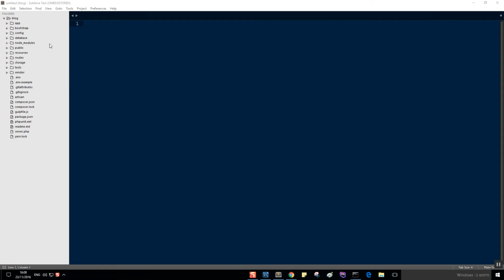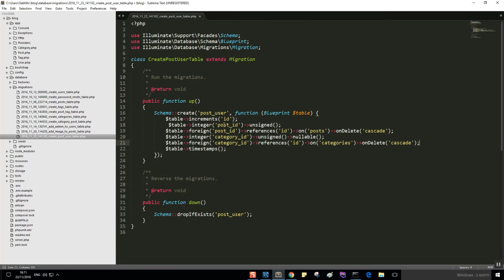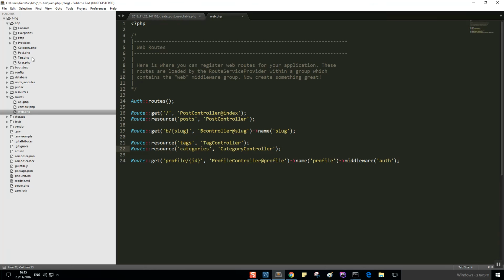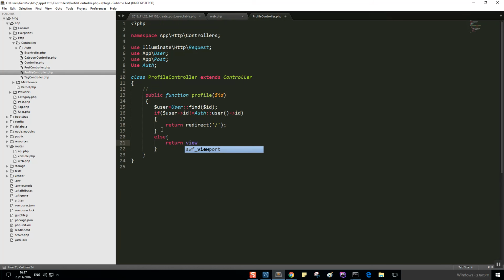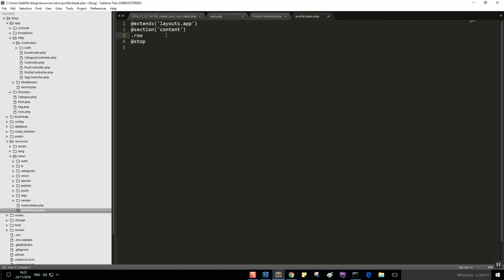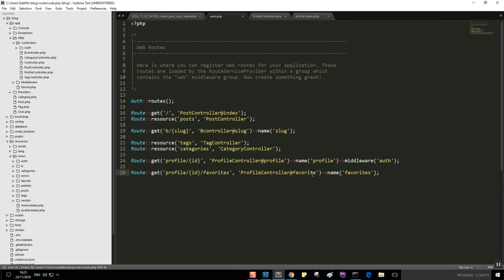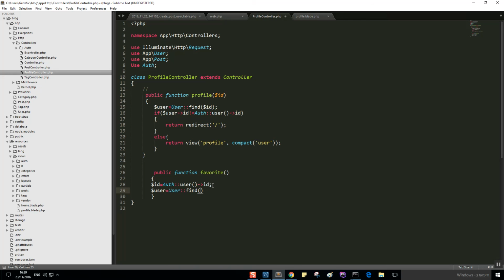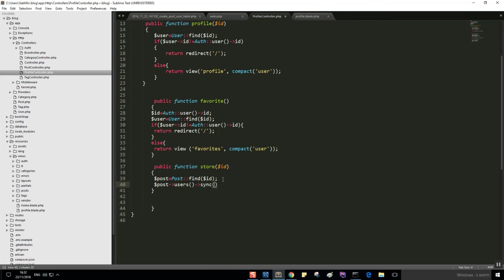How To Build A Blog With Laravel 5.3 - Part 16 Profile And Favorites First part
In this video, we will start building our profile view and start also to work on our "favorites" section, where a user can favorite a post and come back later and see what he has saved for later.